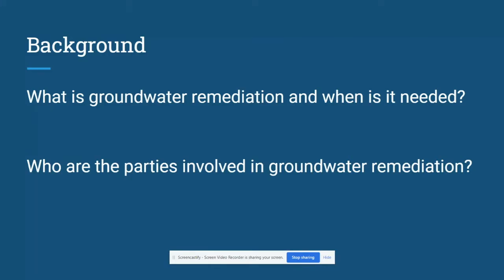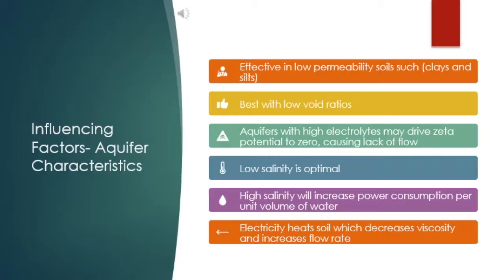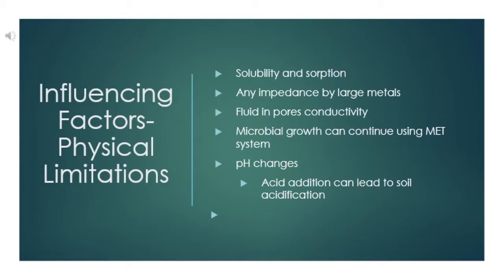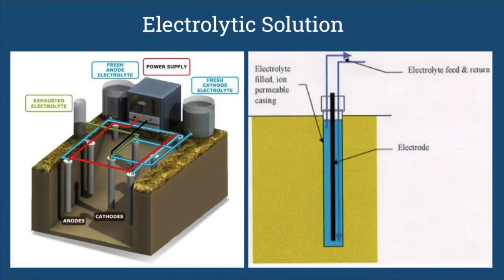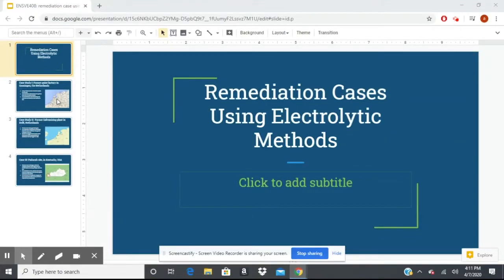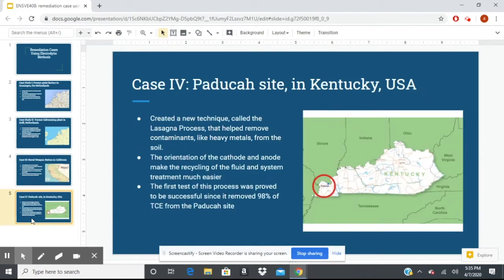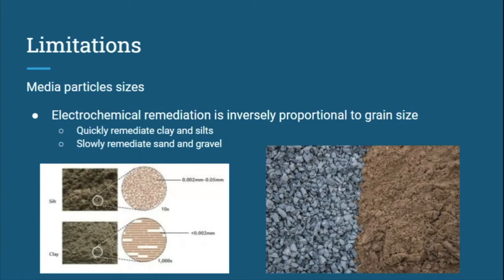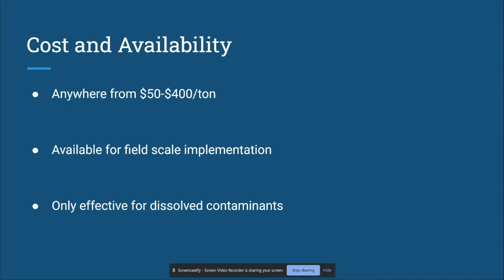Group 2 - 2020 - Electrolytic Methods of Groundwater Remediation